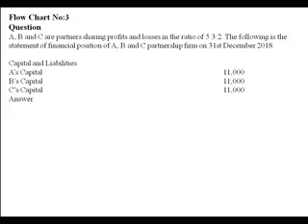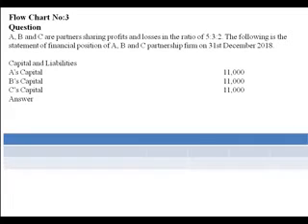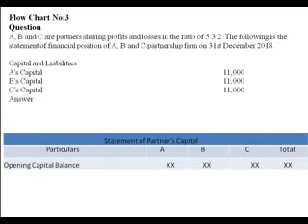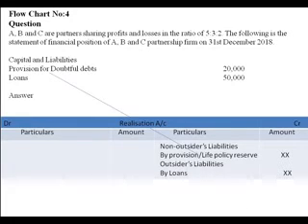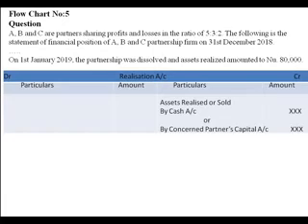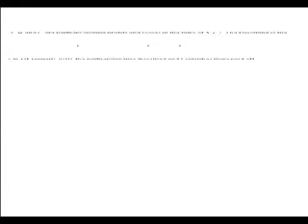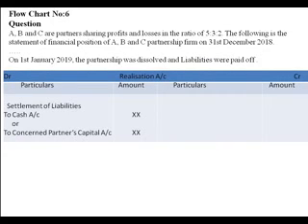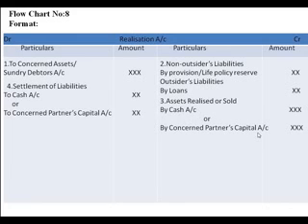Dissolution - Partnership Realisation Account Format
This video is explaining how to prepare Realisaition Account  for  Class XII learners and Graduate level learners.  This video is not only solving questions, it is teaching concept and basic level.It is given through flow chart method.  Those who want to learn Accounts and excel Accounts in professional level, Keep watching.